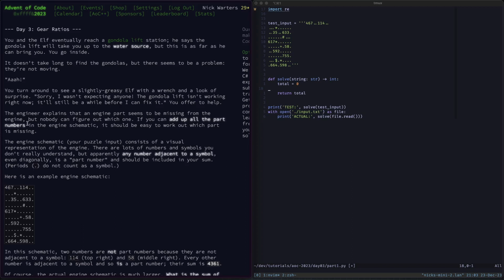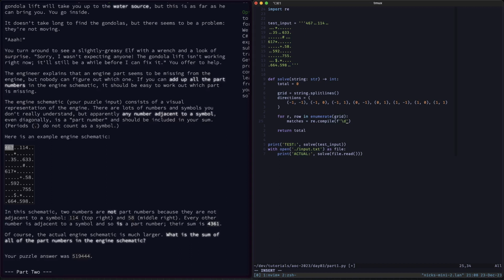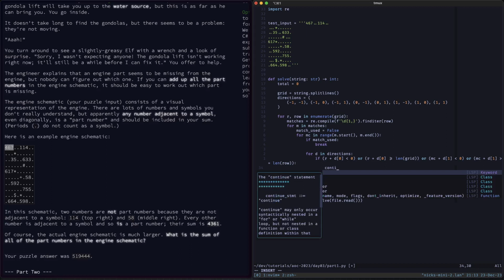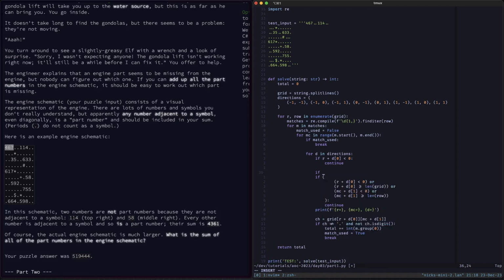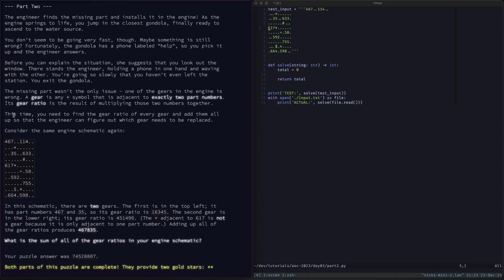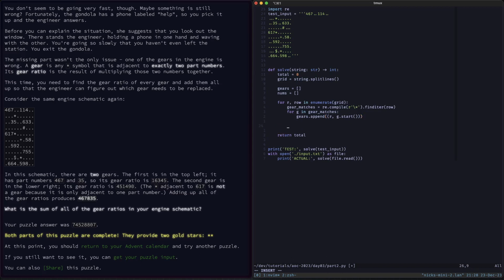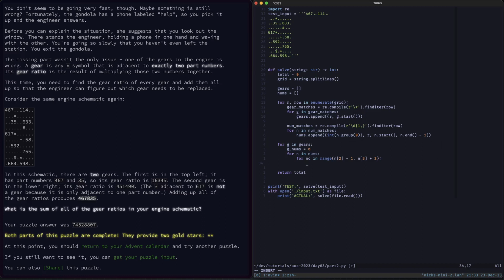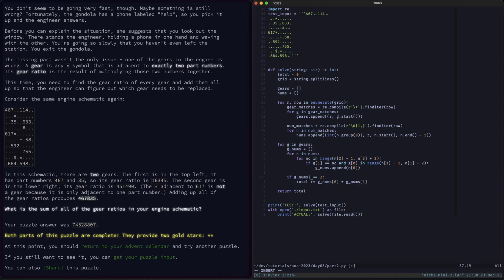Advent of Code 2023 - Day 3 | Python